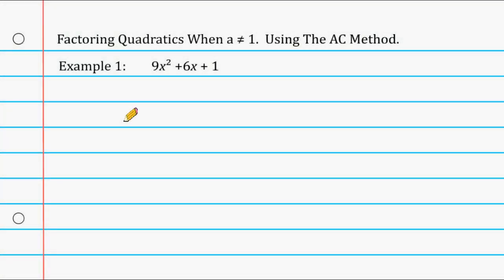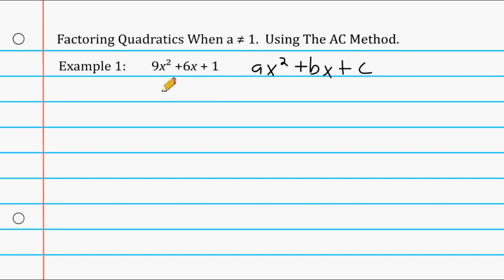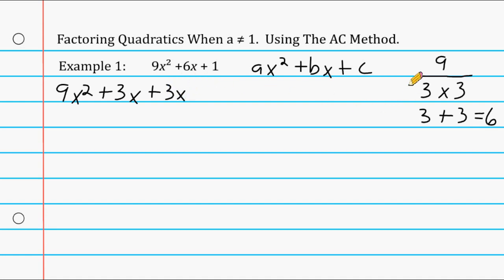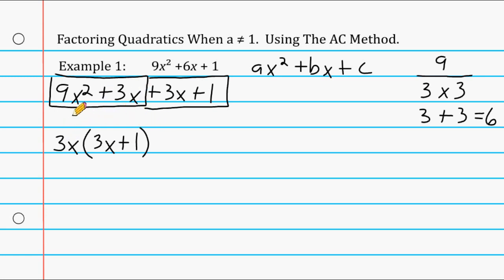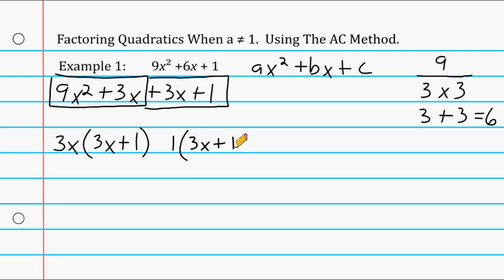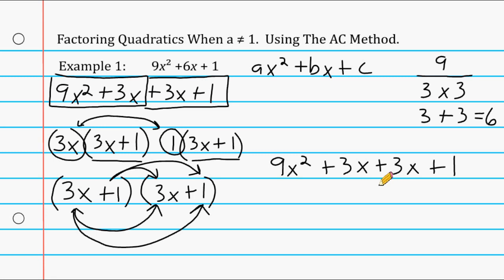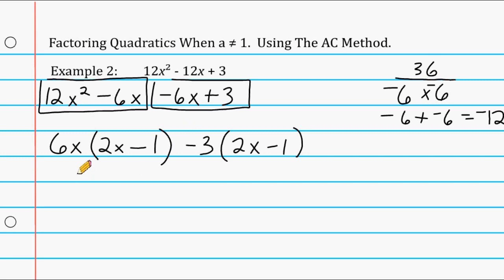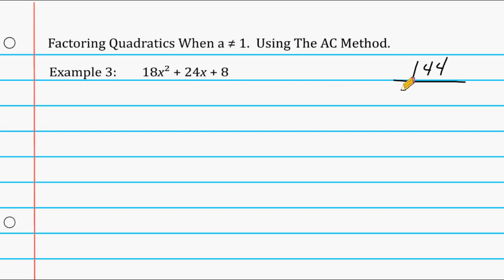Factoring Quadratics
This video shows how to apply a strategy to solve quadratic equations when the "a" term is not equal to 1.  The method shown is called the AC method.  This algebra video tutorial demonstrates how to factor trinomials in the form ax^2+bx+c when a, the leading coefficient, is not 1.